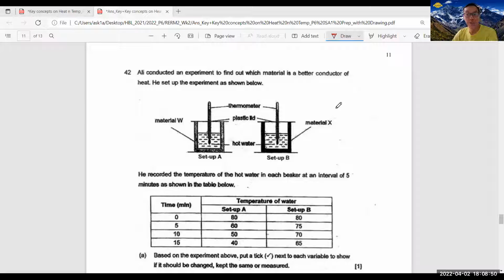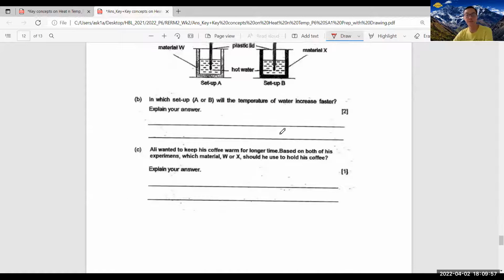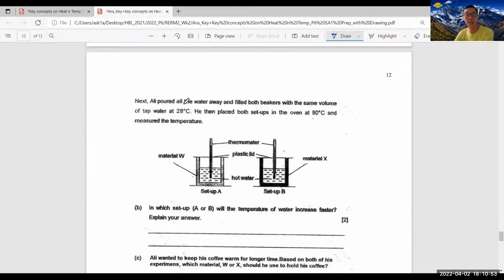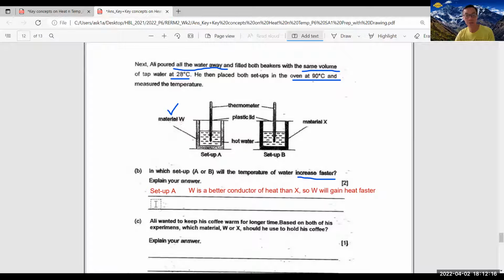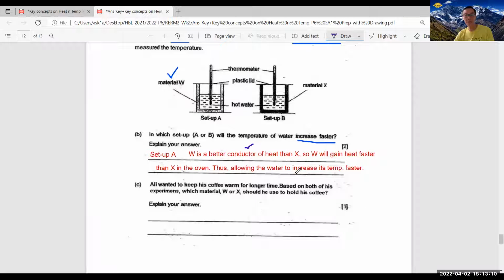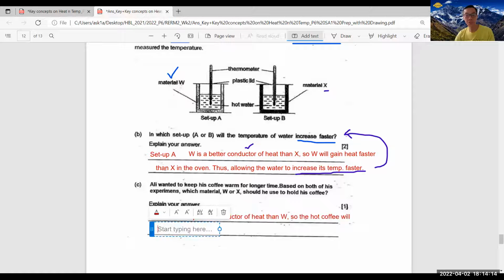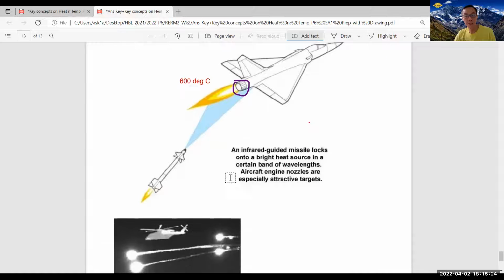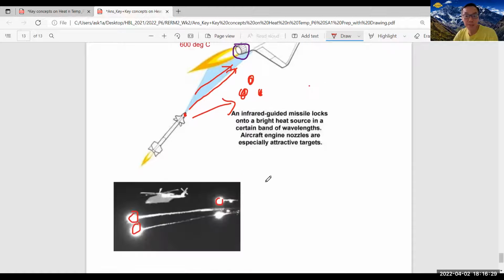Heat Seeking Missiles used in teaching P4 and P6 Heat OEQs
Heat experiments and heat-seeking missiles